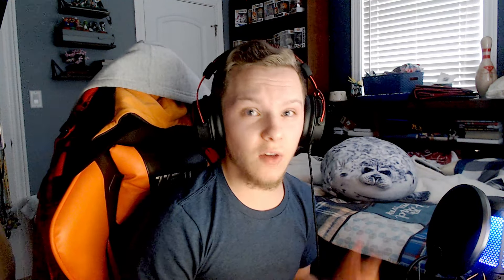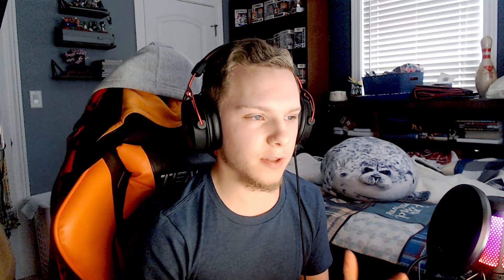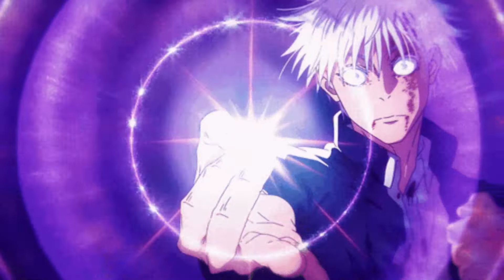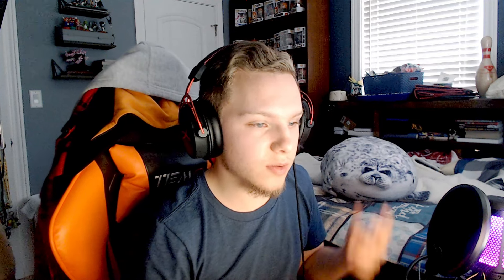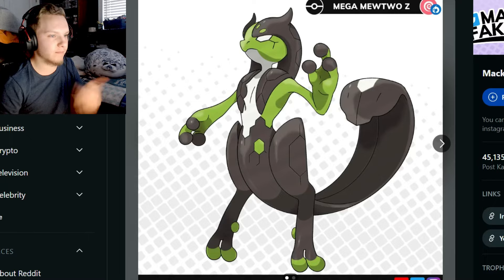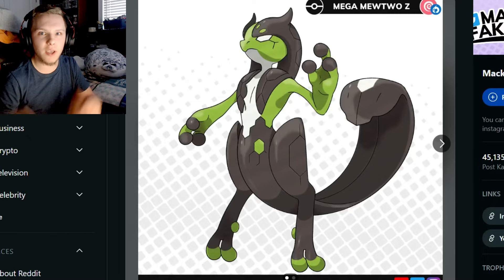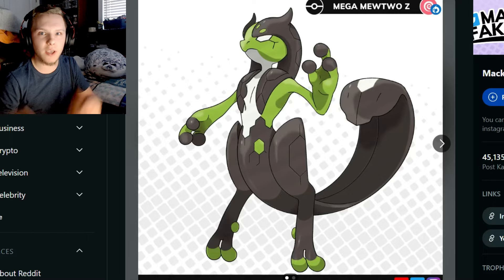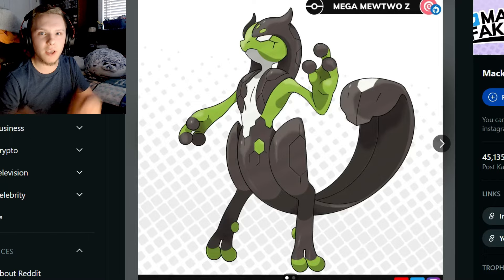Mega Evolutions That NEED to Happen In Pokémon Legends Z-A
What do you think will be the Mega Evolutions? Let's hope it some good ones, or at least our favorites! I hope Goodra of course gets one!

2025 is a long release though...better be good